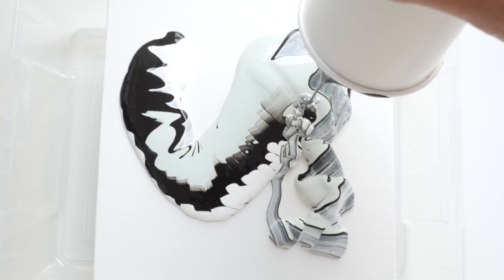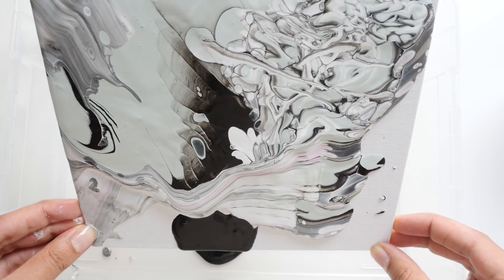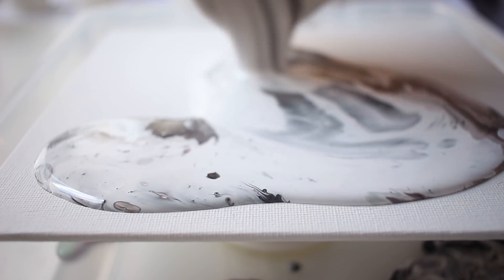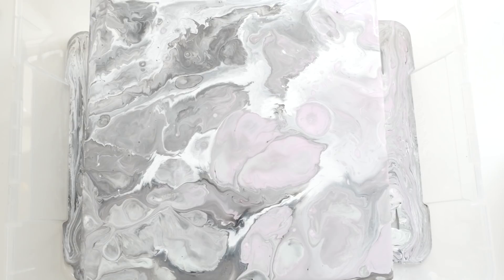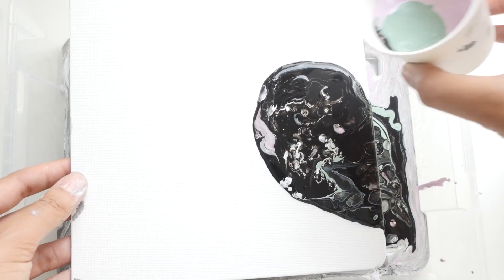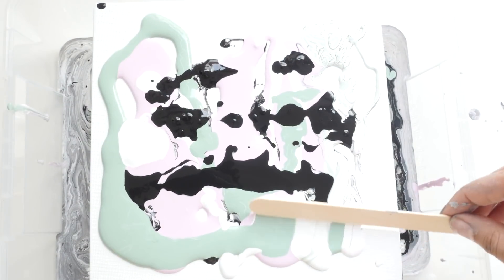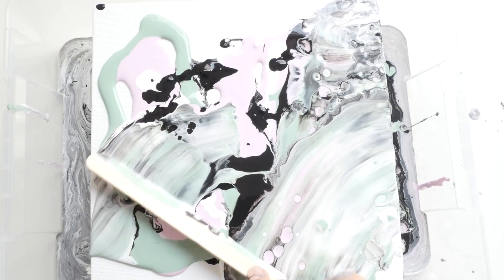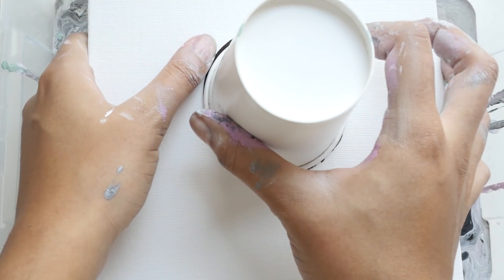My First Time Acrylic Pour Painting · Letting Go Creatively · Fluid Acrylic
Today I'd talking about letting go and expressing yourself creatively, without limits and without over-thinking. Info on everything used is outlined below.

·Paint Mixture·

I started with a mix of half acyrilic paint, half liquitex pouring medium, with a few (varying amounts) drops of silicone oil in with each colour. Over the course of the experiments, I added varying amounts of water to each mixture with a few different results. I still have a lot of experimenting to do!

·Tools Used·
+ Pebeo Acrylic Paint;
- White (US) (UK)
- Black (US) (UK)
- Hooker's Green (mixed with white) (US) (UK)
- Rosewood (US-not the same) (UK)
+ Liquitex Pouring Medium (US) (UK)
+ Pebeo Canvas Board (US) (UK)
(+ Winsor and Newton Galeria Gesso) (US) (UK)
+ Silicone Oil (Carbusonic Treadmill Oil) (US- not the same) (UK)

I now have my very own Amazon Storefront where you can shop all of my favourite supplies in one place.

And for the stuff I'm haven't tried yet but have my eye on, you can check out my Wishlist for inspiration too!

·Music·
+ Complications - Sebastian Forslund

Minnie Small
Studio 10138, Courier Point
13 Freeland Park
Wareham Road
Poole, Dorset
BH16 6FH
UK